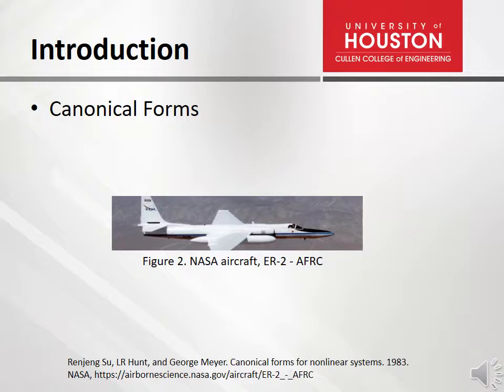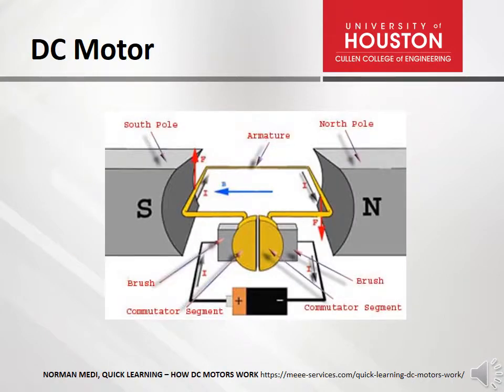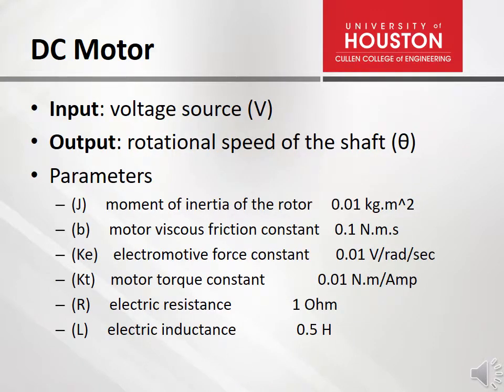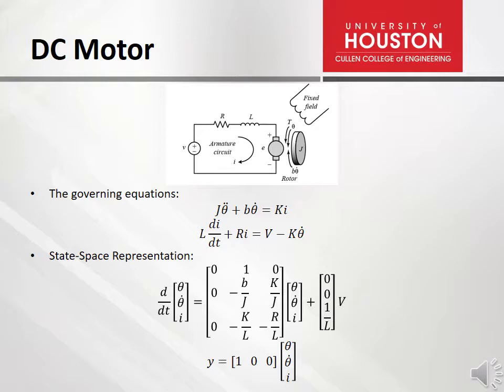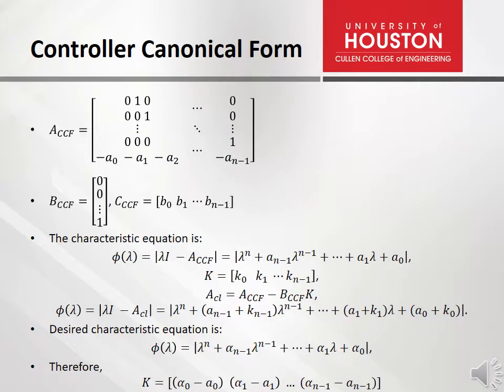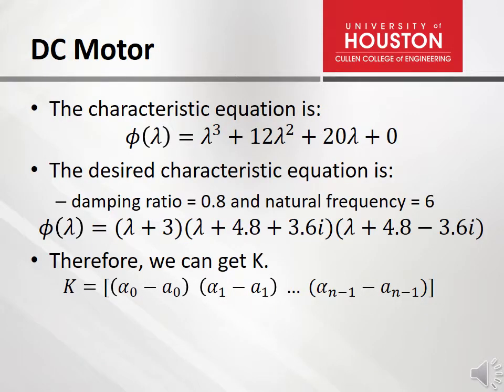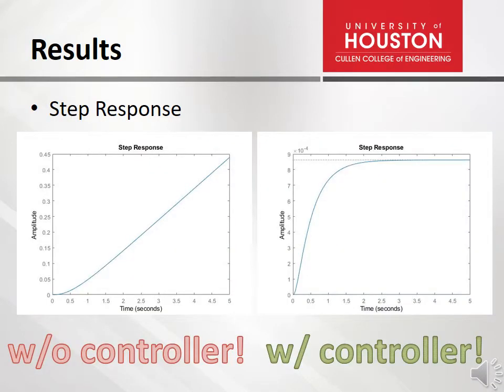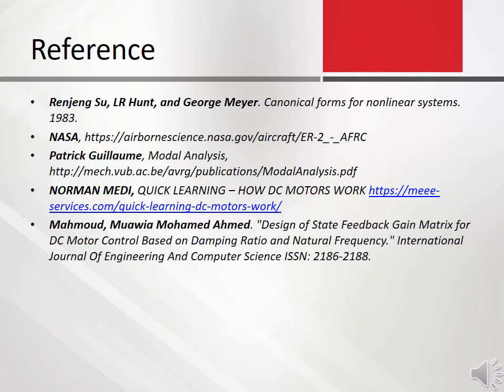Modal Analysis and Canonical Forms